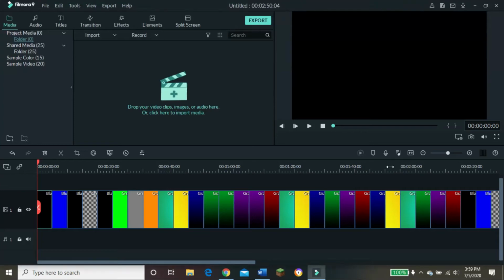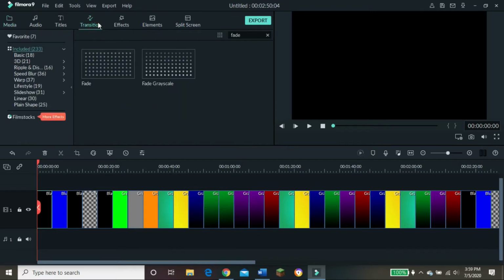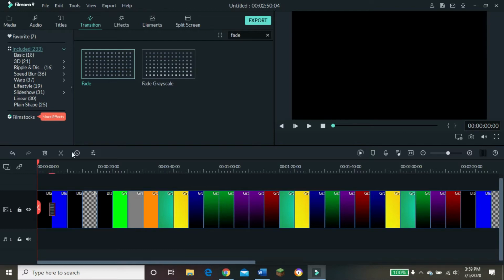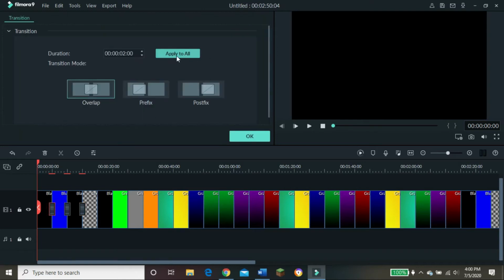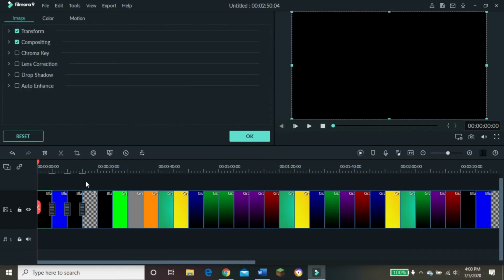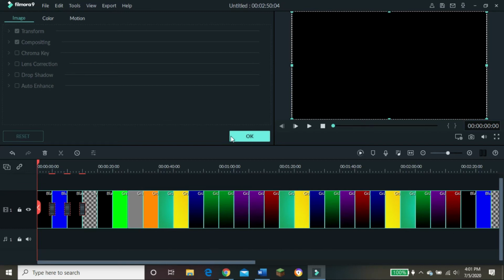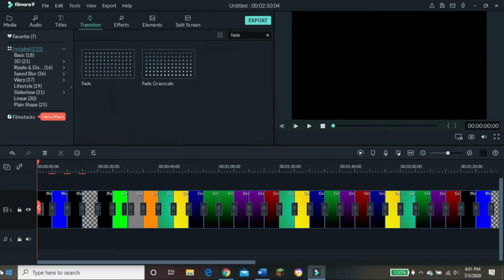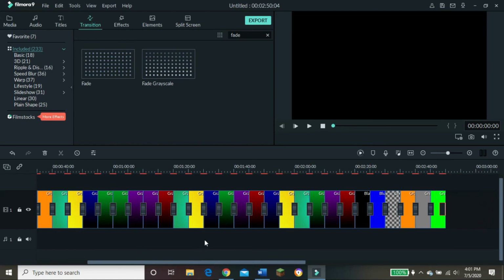How To Apply Transitions to All Clips On Wondershare Filmora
I believe in Jesus Christ! He is number one, if you don't like that, I'm sorry. First things first! My videos are of multiple different things such as: Webkinz, Unboxing Videos, Minecraft, Survivalcraft, Other Apps and Games, Tutorials and more! My mom is an author and blogger and so am I.

My parents monitor all coments. If you send something ugly, you will be blocked immediately!

║97% of you won't post this. When

║Jesus died on the cross he was

║thinking of you. If you're one of 3% that

║cares, put this on your channel.